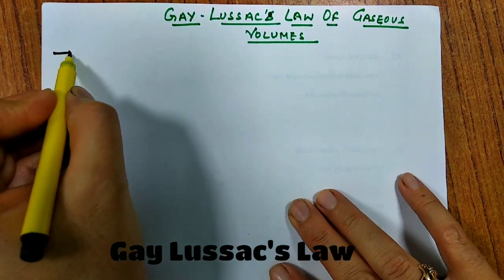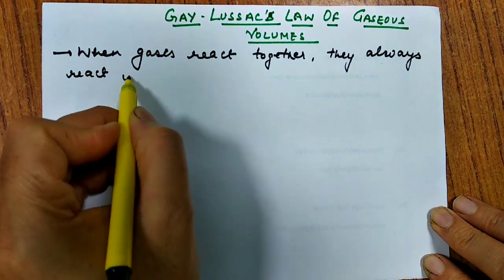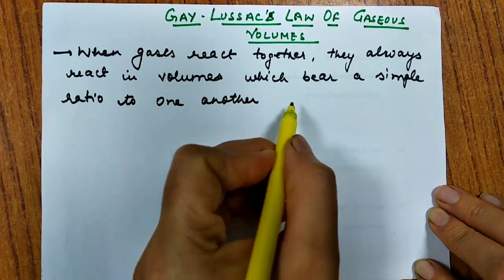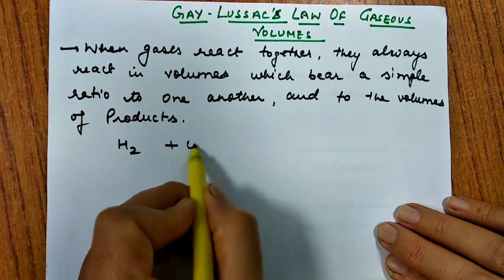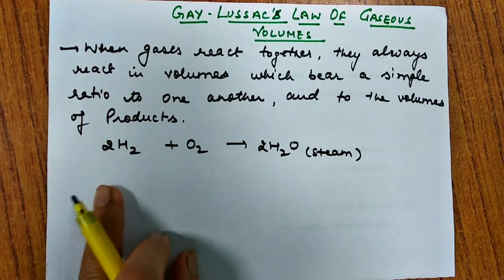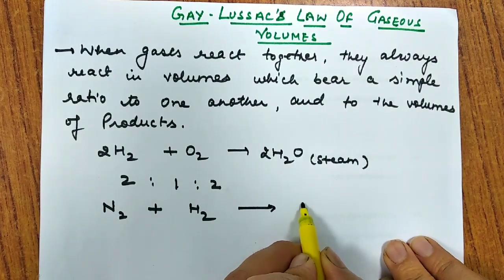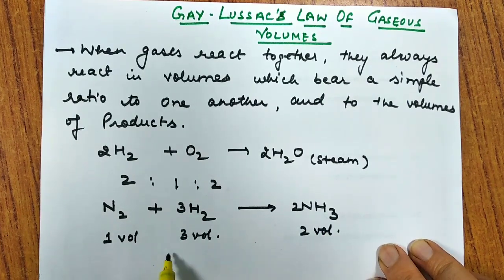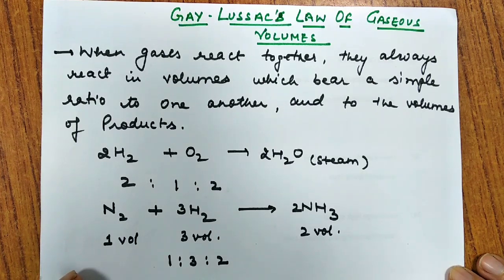Gay Lussac's Law of gaseous volume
Tricks by chemistry guru,mps jawahar nagar, Dr. Vaishali ghai,
vedantu, unacademy, chemistry class 11, free chemistry courses available